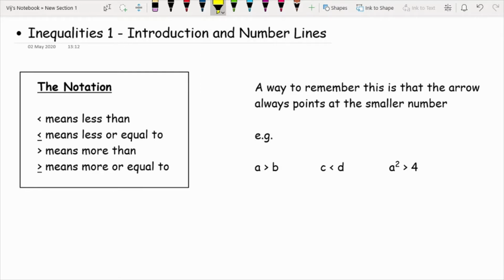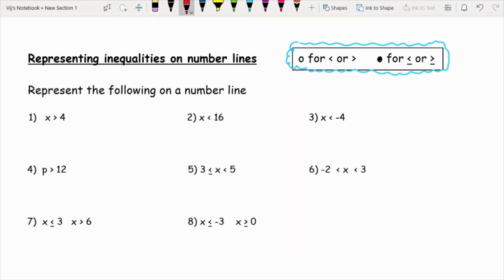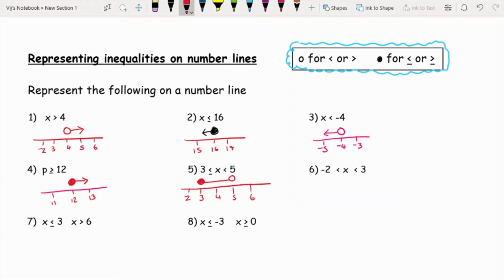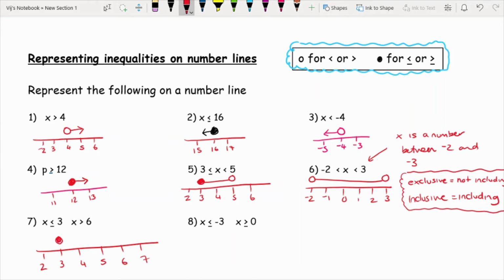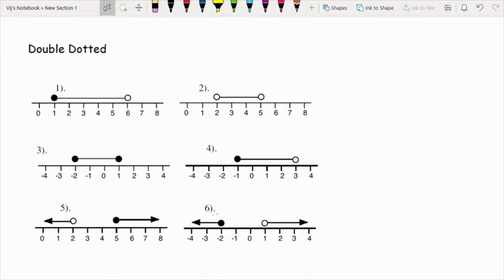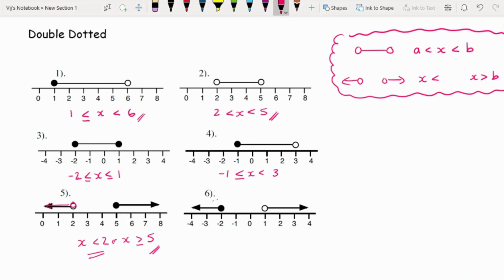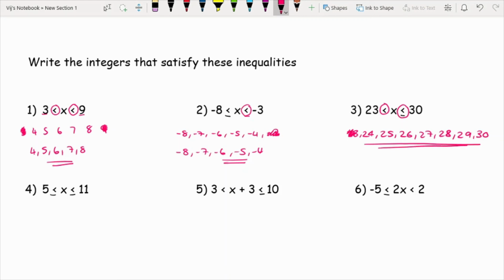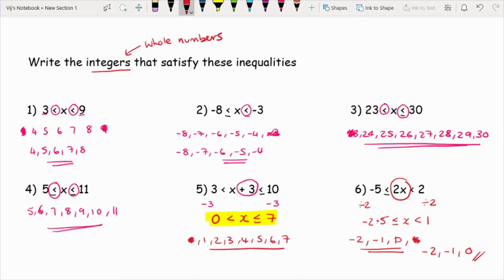KS3/GCSE Maths - Inequalities 1 - Intro and Number Lines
This tutorial goes through inequality notation, writing inequalities to and from number lines and also writing integers that satisfy a given inequality